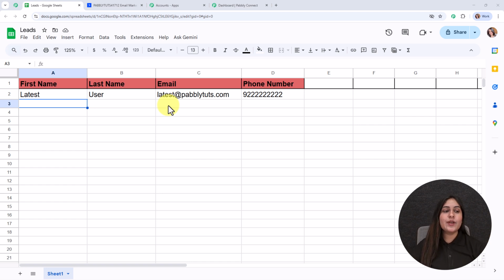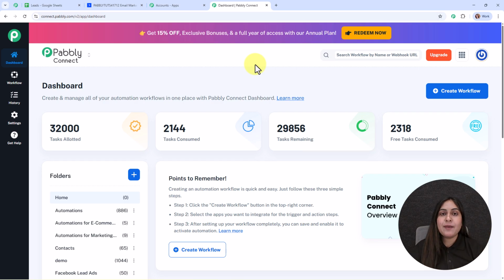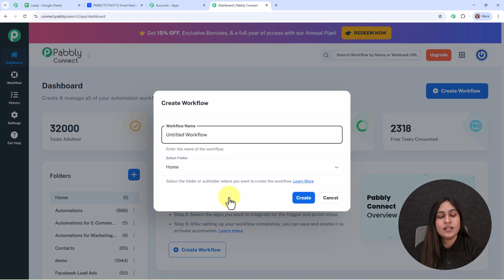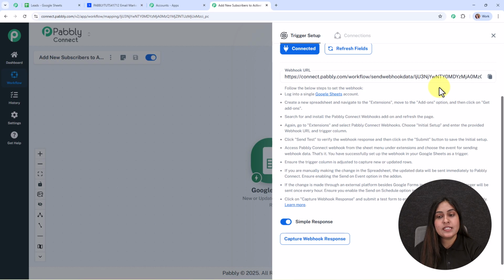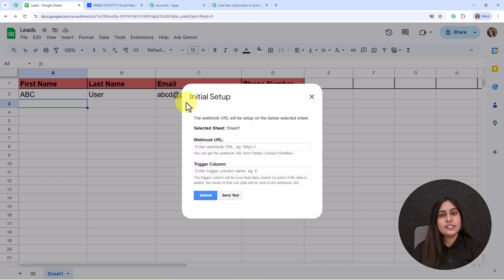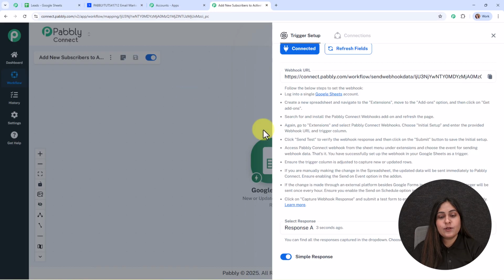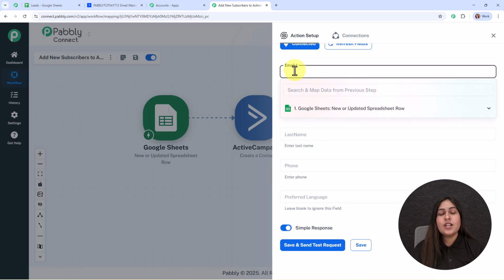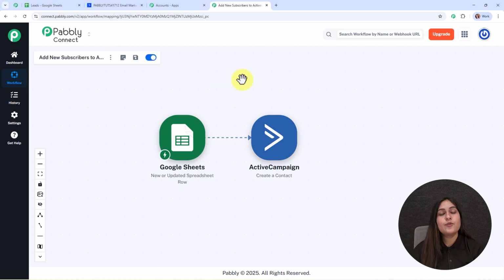Add New Subscribers to ActiveCampaign from Google Sheets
In this video, you'll learn how to automatically add new subscribers to ActiveCampaign from Google Sheets. We'll guide you through using Google Sheets to manage your subscriber data and demonstrate how ActiveCampaign can streamline your email marketing efforts. Pabbly Connect simplifies this process by automating the integration, ensuring your subscriber lists are always up-to-date without any manual entry. This setup not only saves you time but also enhances your marketing efficiency by keeping your audience engaged effortlessly.

Use Case :-
I manage multiple email marketing campaigns, and earlier, I had to manually add every new subscriber’s details from Google Sheets into ActiveCampaign, which took a lot of time and often led to missed entries. Now, I’ve automated the process — whenever a new subscriber’s information is added to my Google Sheet, it’s instantly synced with ActiveCampaign. This ensures that every new contact is added to the right list and immediately starts receiving welcome or promotional emails. It saves me hours of manual work and keeps my email marketing flow seamless and up to date.

Benefits of Pabbly Connect:

1. Automation: Save time, money, and resources by automating tasks.

2. Integration: Connect various web services to create efficient workflows.

3. Security: Enjoy industry-standard security for your data.

4. Scalability: Easily add new applications and services to your workflow.

5. Cost-effective: Choose from plans suitable for different business sizes, with no charges for internal tasks.